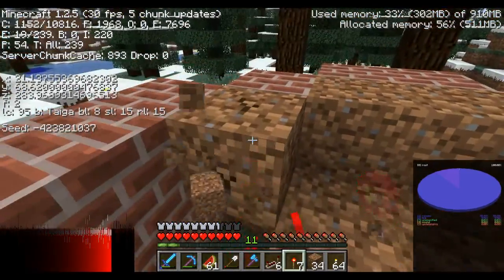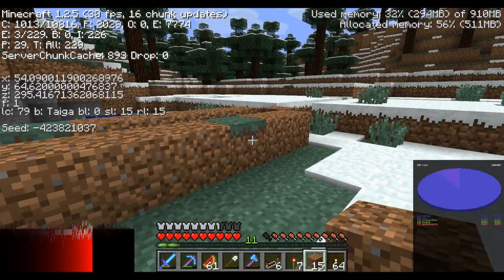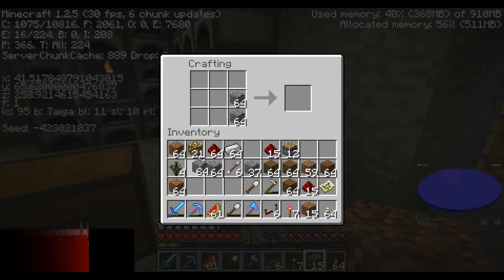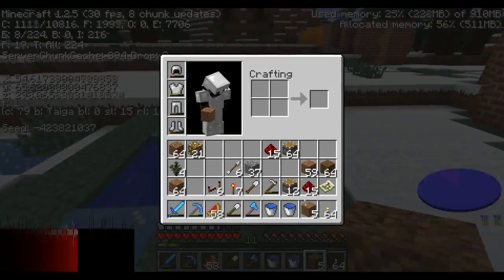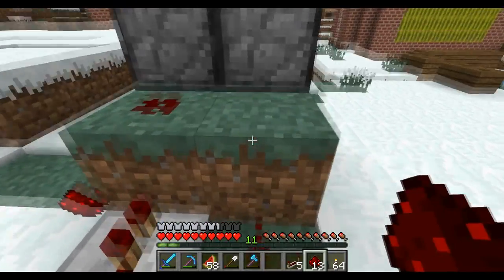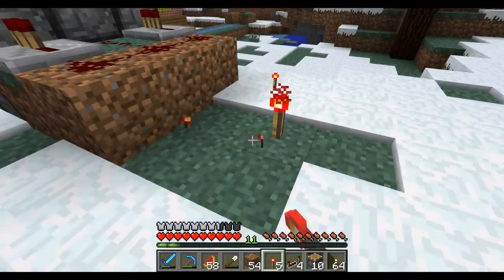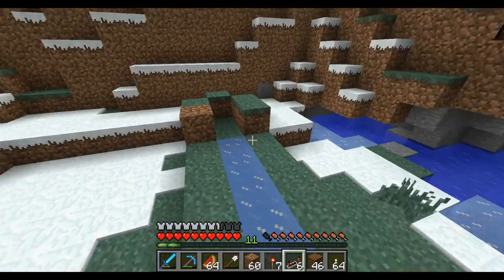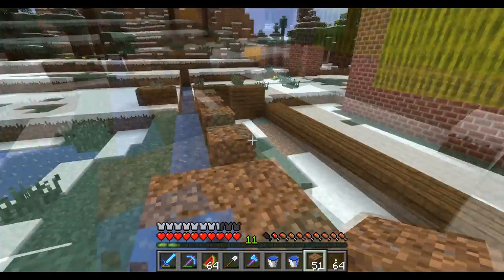Minecraft Part 68 - Redstone experimentation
Let me take you through the everyday life of redstone.